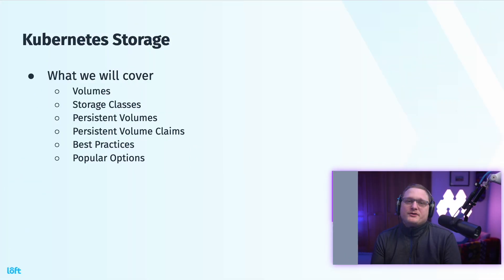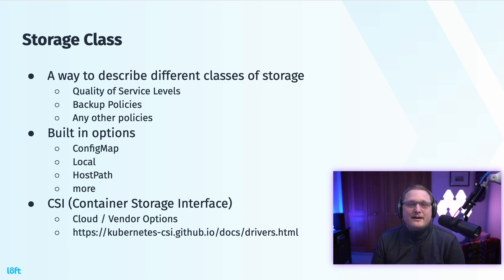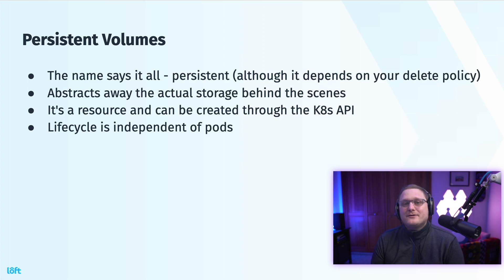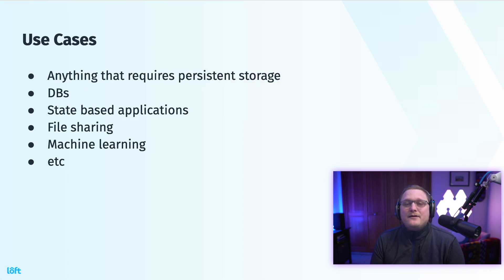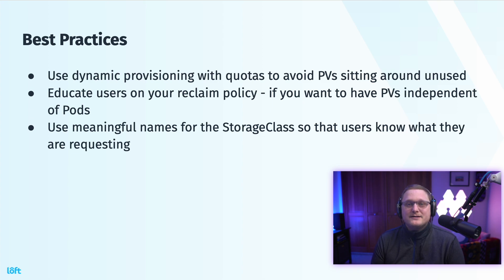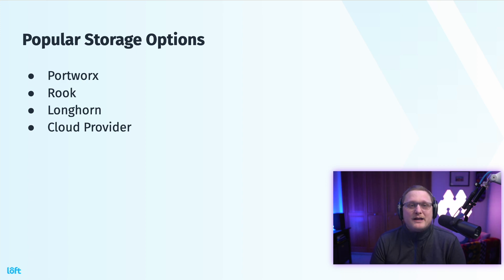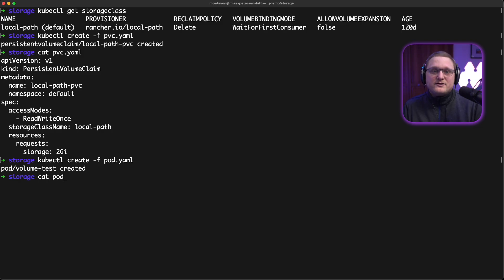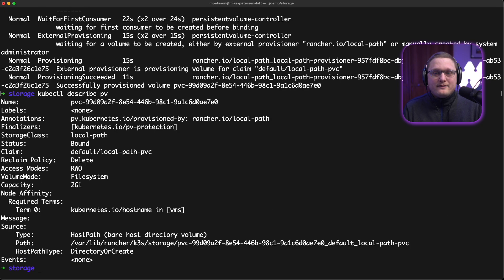Introduction to Kubernetes Storage Concepts and Demo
► Introduction to Kubernetes Storage

In this video, we take a quick look at storage concepts in Kubernetes and then show a short demo using the default K3s storage class.

► Kubernetes Links

► vCluster Website

00:00 Intro
00:20 Kubernetes Storage
00:40 Volumes
00:52 Storage Class
01:30 Persistent Volumes
01:58 Persistent Volume Claims
02:28 Use Cases
02:48 Best Practices
03:46 Popular Storage Options
04:10 Demo
05:25 Conclusion